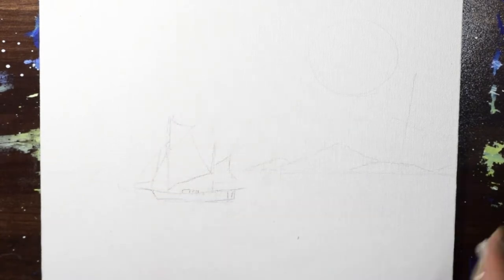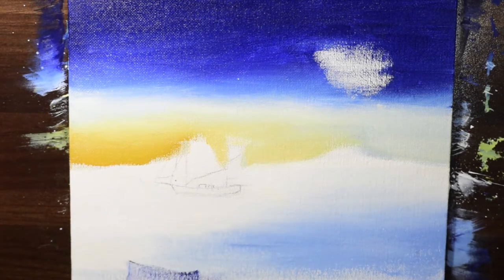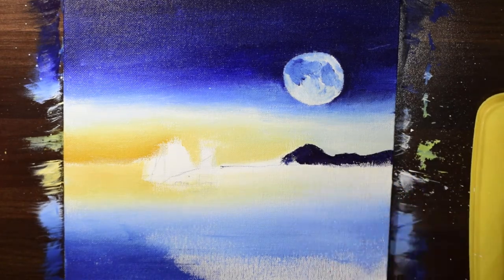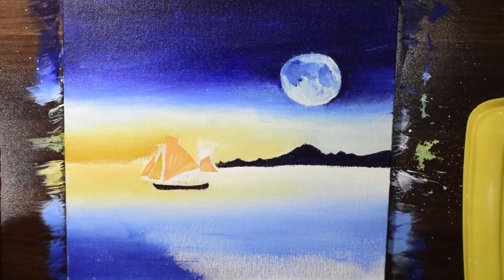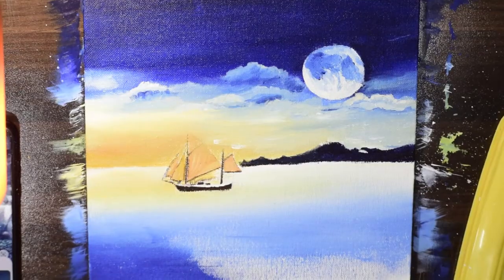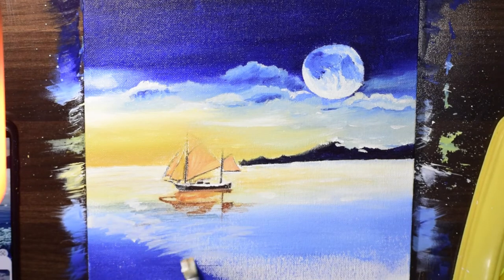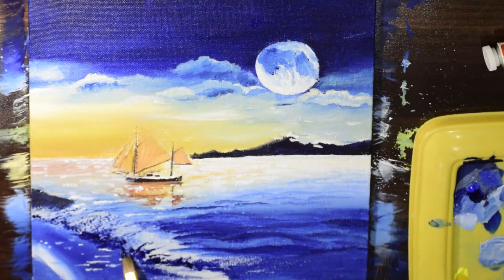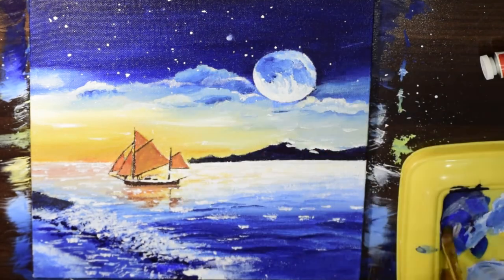Sea Boat Landscape Painting | Easy Boat Acrylic Painting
Sea boat Landscape painting
Hi Artlovers! In this Video You will watch Sea Boat acrylic painting  - a lonely boat in the moonlight at Night. I loved painting the sparkling Sea water.
Hope You Like My Landscape acrylic painting

I would really appreciate your views in the comments below

New to White Peacock Art ?
If so, here's what you need to know -- I like Painting a LOT, so I use this channel to explore Paintings and Art Therapy, to help you learn  and relax